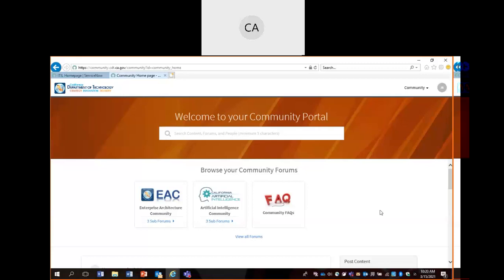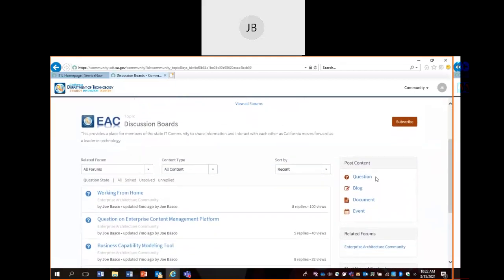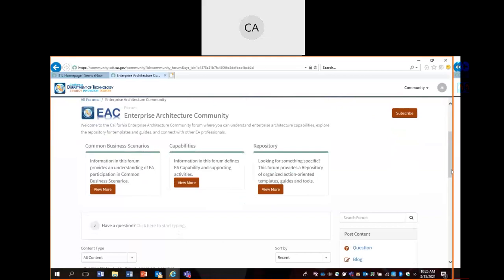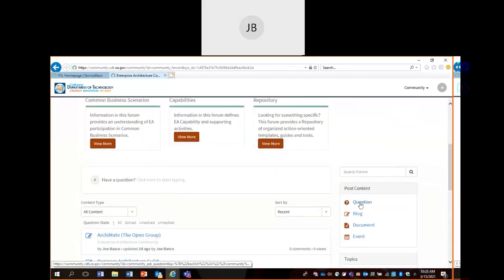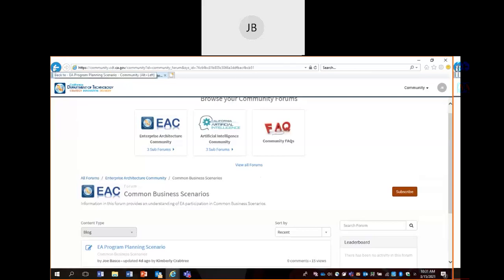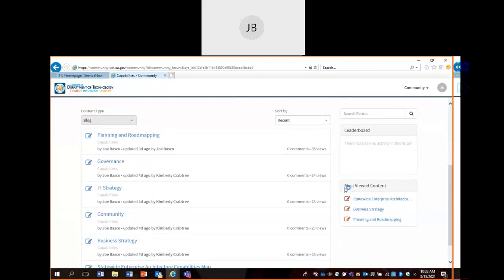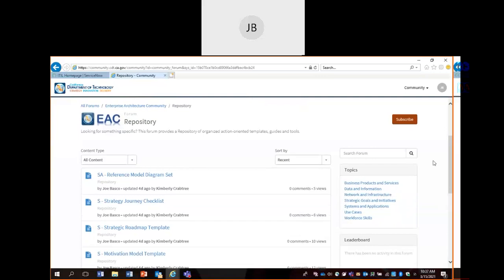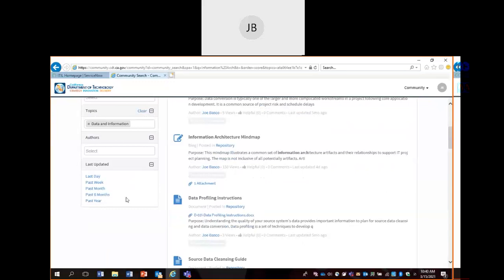CA EA Community Forum Overview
This video provides an overview of the CA Enterprise Architecture Community Forum structure, purpose, and content.